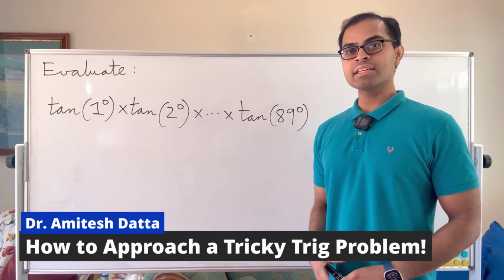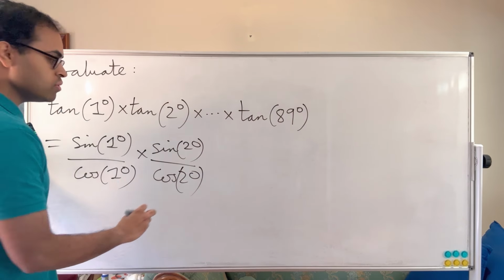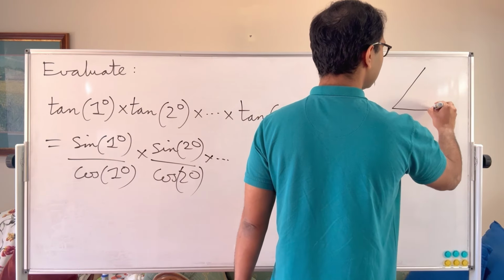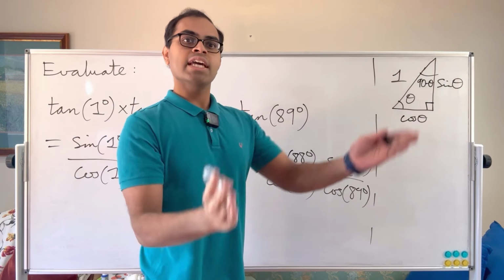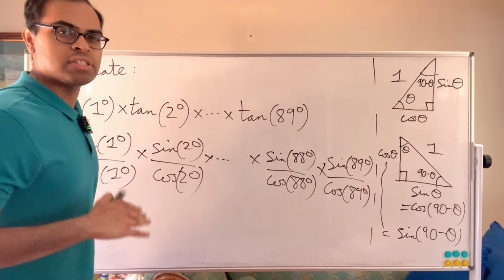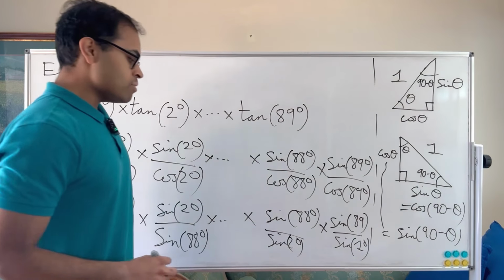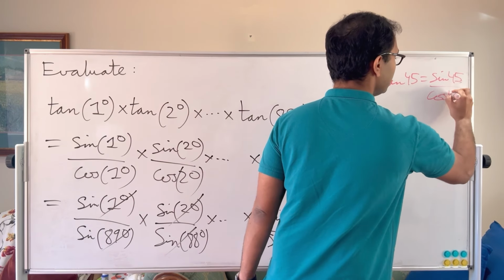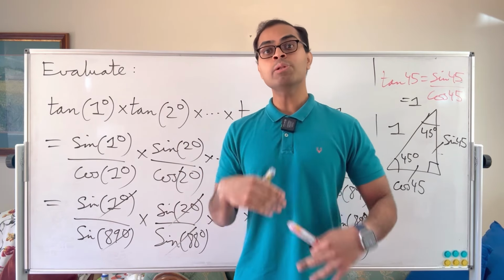A Tricky Trig Product with Tan! | Precalculus Puzzles!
We evaluate the following product of 89 trigonometric values:

tan(1°) x tan(2°) x ... x tan(89°)

from scratch and review the basic trigonometric definitions and draw several right triangles along the way! The video is a fun problem for students studying trigonometry and precalculus, and who want to master visual intuition and important trigonometric identities (e.g., AP Precalculus).

A HUGE thank you SO much to Aman, Bernard, Rob, and Shabeed for their continued support of the channel as Silver Members!! 🎉